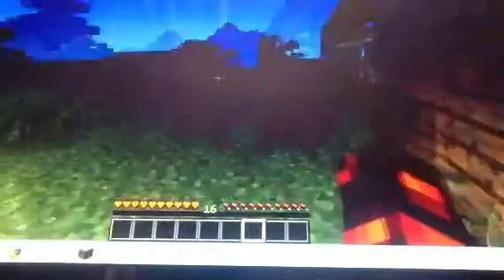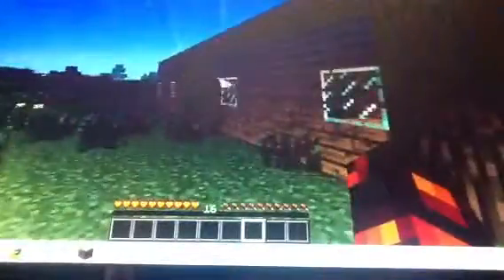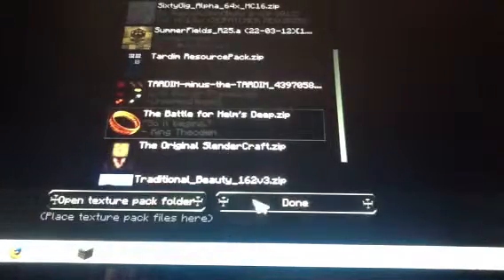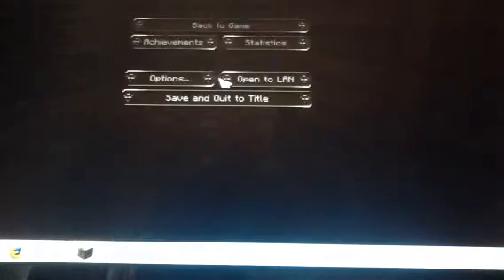Syed-Ahmed plays minecraft intro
Well this is my first youtube video and you can join my videos  but you have to make a server that I can join then we can play multiplayer